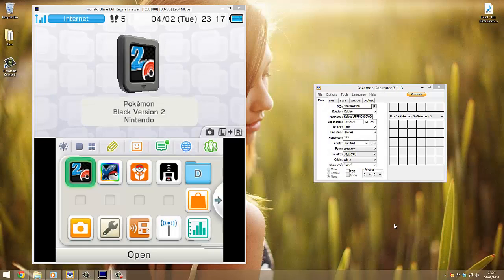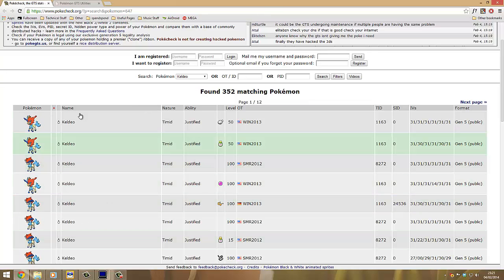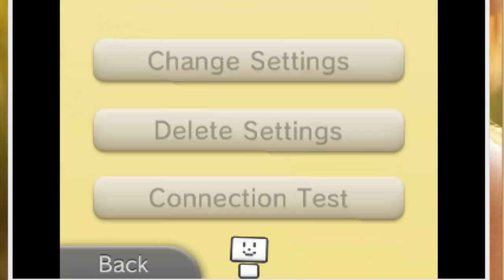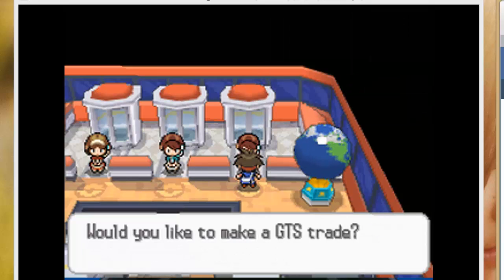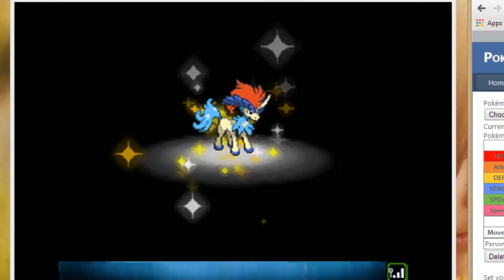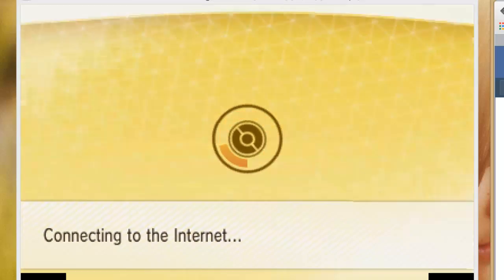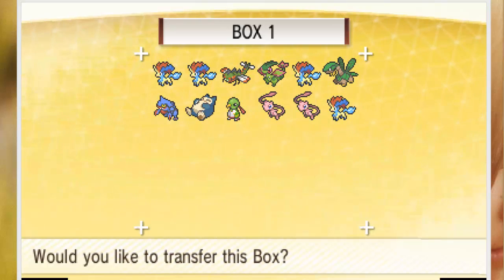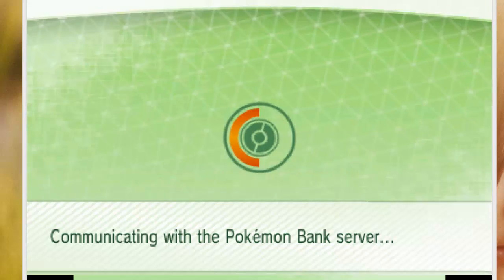How to PokeGen in Pokémon X & Y w/ Pokemon Bank & Black/White 2!